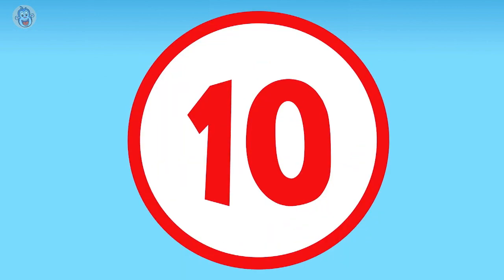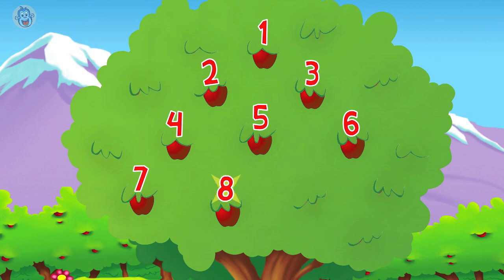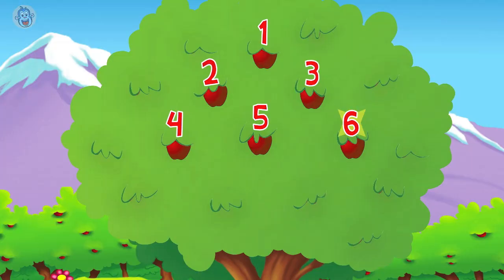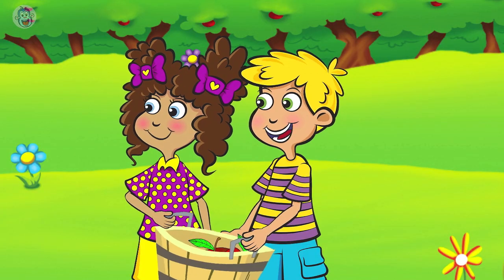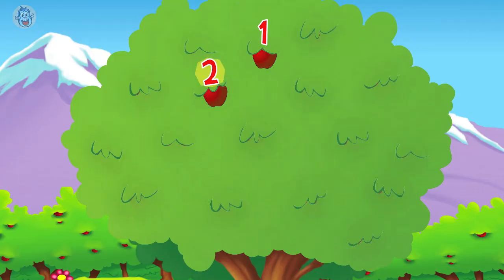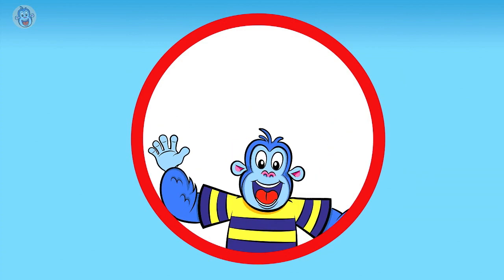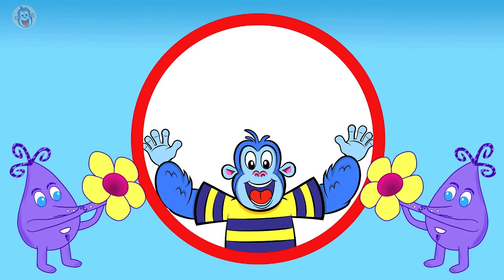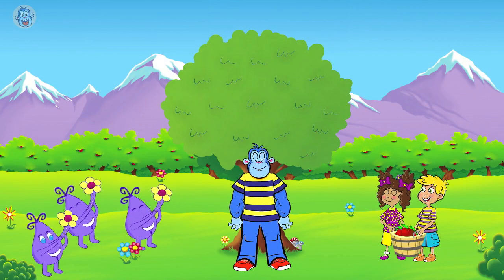10 Candy Apples Hanging on a Tree - Kindergarten Sing-Along Song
A fun and energetic animated video teaching kids to count backwards. As Billy Gorilly picks candy apples from a tree, Wendy & Timmy collect them in a basket, and the Trumpetopians play their hearts out, everyone has a bushel full of fun learning to count down from 10 down to 1.

This video also features the amazing trumpet playing of guest star David Longoria providing the sound of the Trumpetopians.

The Counting Backwards curriculum, activity pages, and teacher's guide helps you every step of the way.

Produced & Directed
by
John Maellaro
Tamara Maellaro

John Maellaro

Art Direction - Graphic Design
Tamara Maellaro

Illustration - Character Design
Joshua Perry

Music Performed By The Candy Appletree Trio